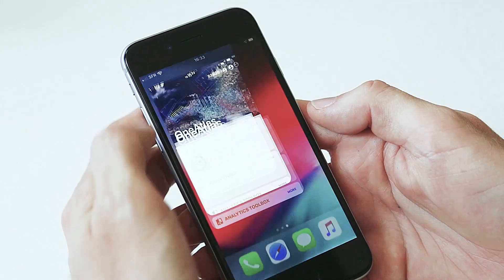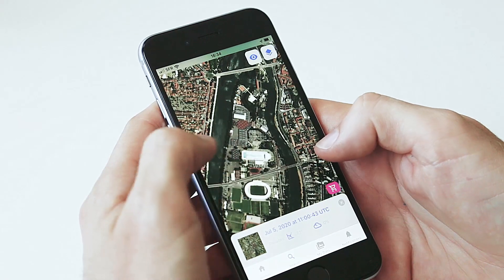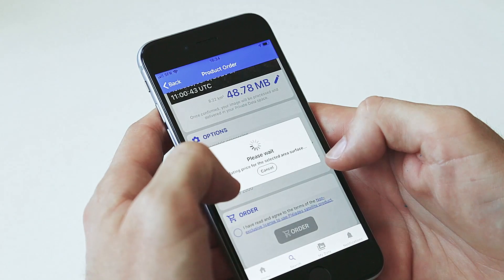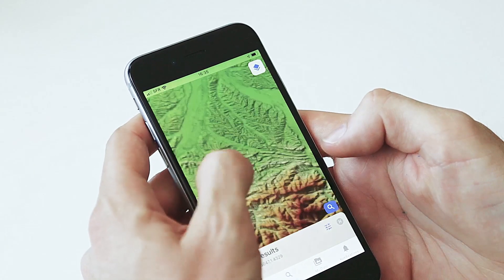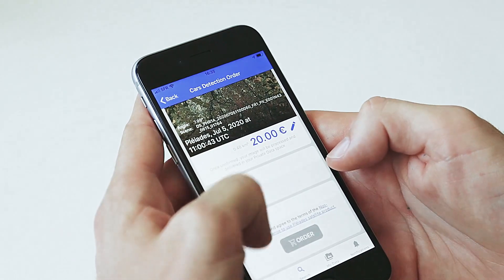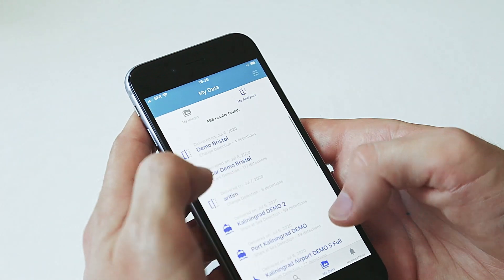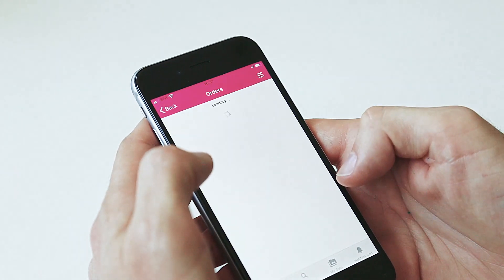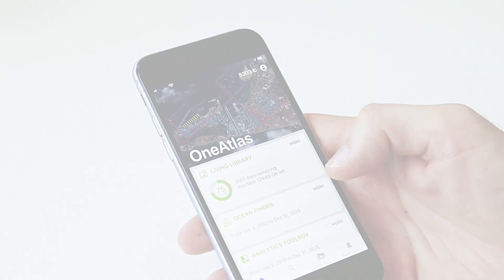OneAtlas Mobile App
A demo of the OneAtlas mobile app allows users to search and order imagery, select analytic services, receive notifications and more.